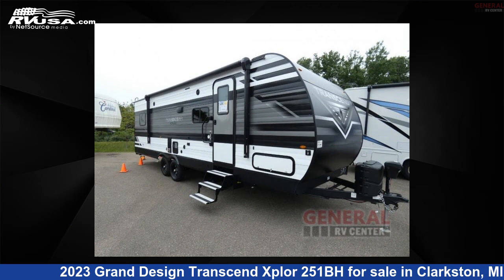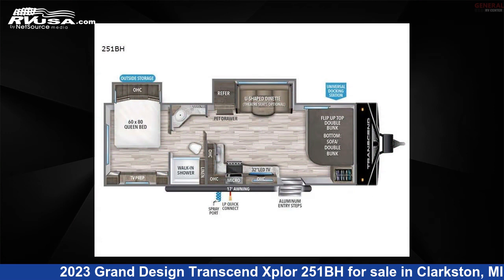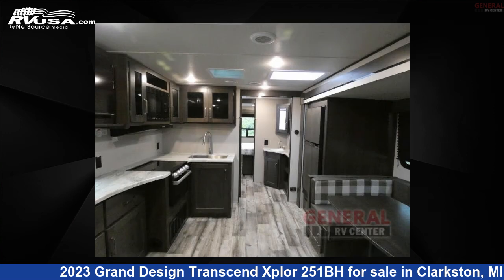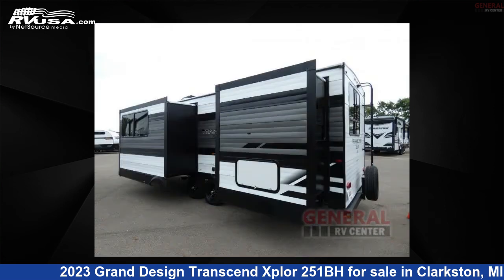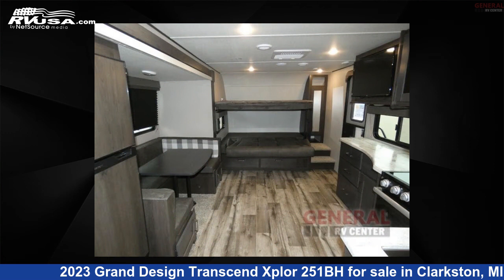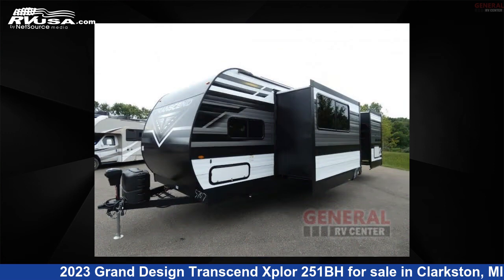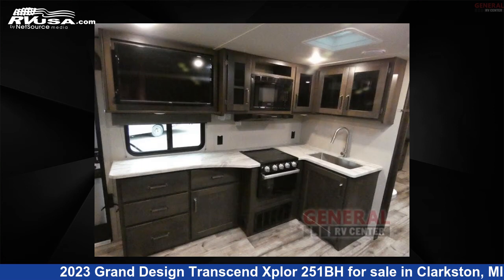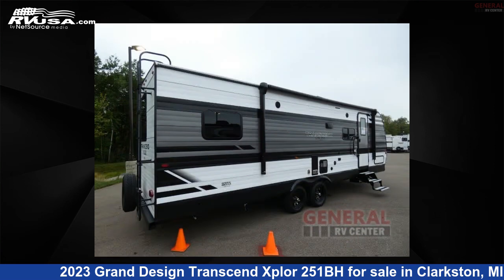Eye-catching 2023 Grand Design Transcend Xplor Travel Trailer RV For Sale in Clarkston, MI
This 2023 Grand Design Transcend Xplor 251BH is a Travel Trailer RV. It is located in Clarkston, MI 48348 and is offered for sale by General RV Center. This New Grand Design Is 30' 0" in length and features 2 slideouts, sleeps 8, Slideout, and 62 gal fresh water capacity. The floorplan layout of this Travel Trailer features Bunkhouse, Rear Bedroom, U-Shaped Dinette.